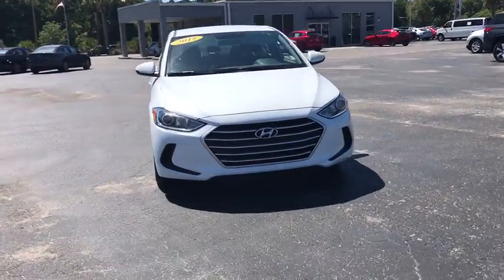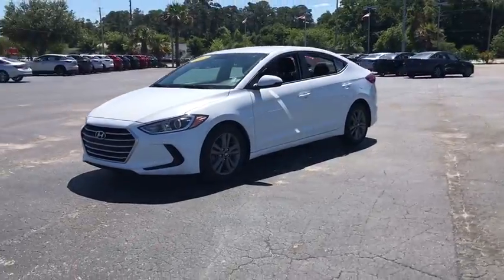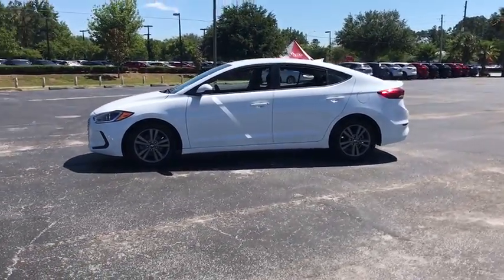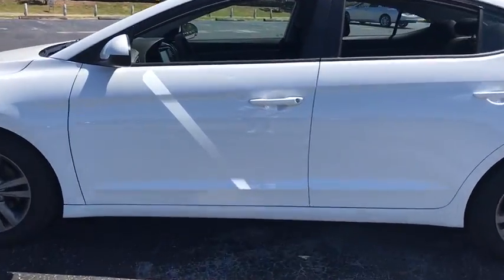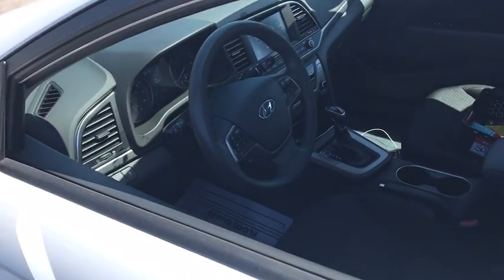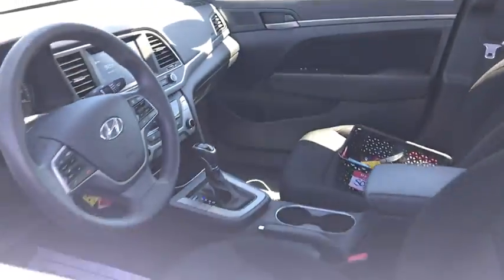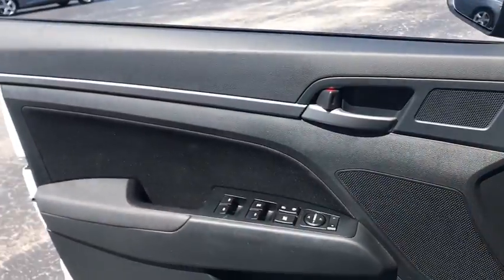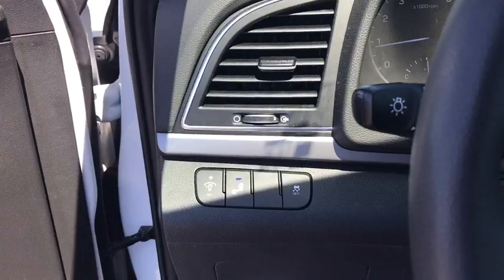2018 Hyundai Elantra Gainesville, Lake City, Jacksonville, Ocala, St. Augustine, FL 12162P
Quartz White Pearl U 2018 Hyundai Elantra available in Gainesville, Florida at Davis Gainesville Chevy. Servicing the  Lake City, Jacksonville, Ocala, St. Augustine, FL area.

White 2018 Hyundai Elantra Value Edition FWD 6-Speed 2.0L 4-Cylinder DOHC 16V ABS brakes, Alloy wheels, Compass, Electronic Stability Control, Front dual zone A/C, Heated door mirrors, Heated Front Bucket Seats, Heated front seats, Illuminated entry, Low tire pressure warning, Power moonroof, Remote keyless entry, Traction control.brbrRecent Arrival!